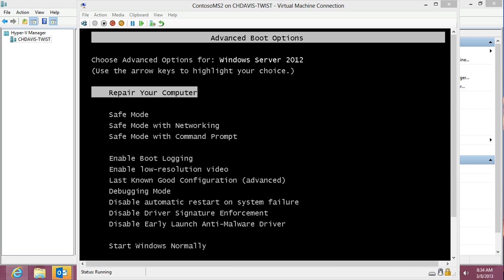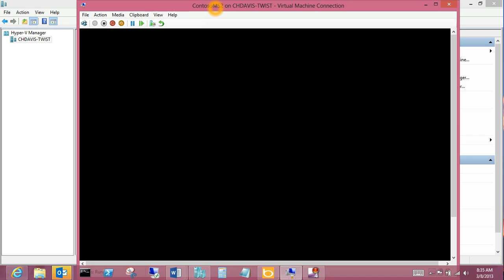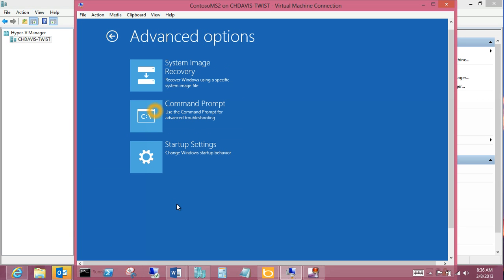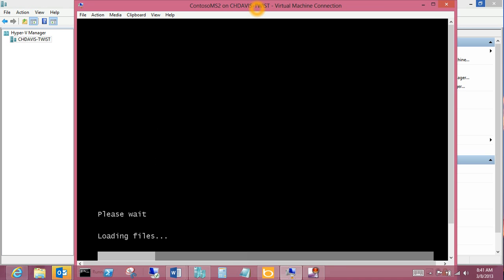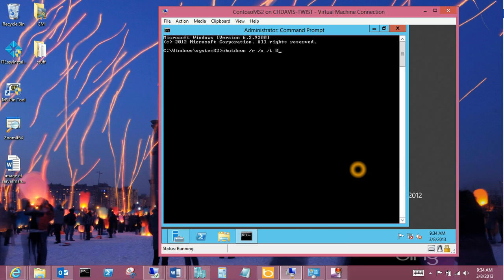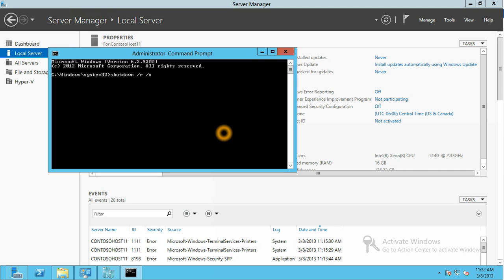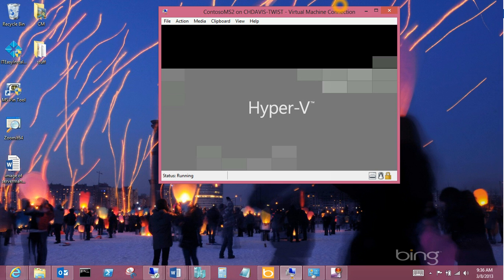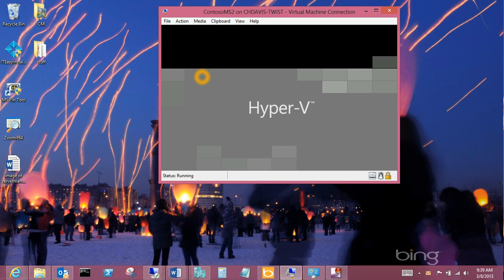What's New In Windows Server 2012, Episode 2: Changes To Startup and Recovery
Chris Davis, Microsoft Premier Field Engineer covers some of the changes to Windows startup and recovery in Windows Server 2012.